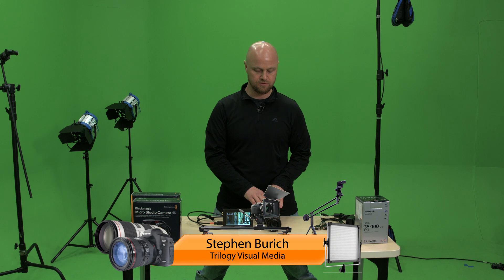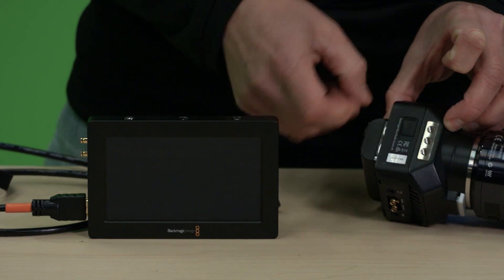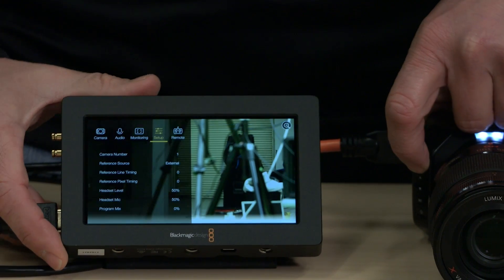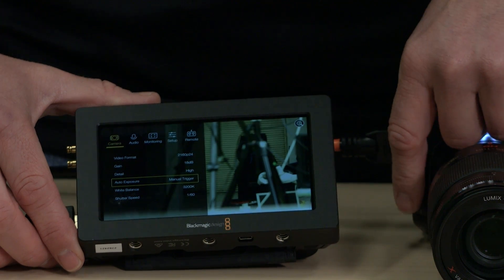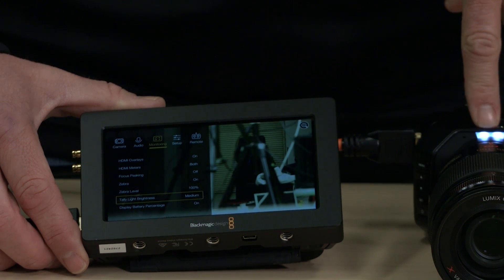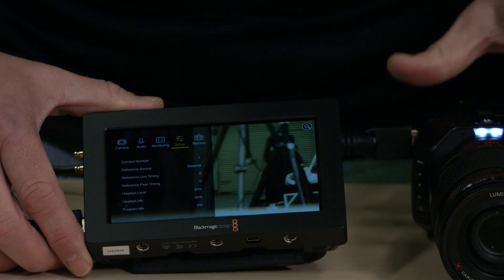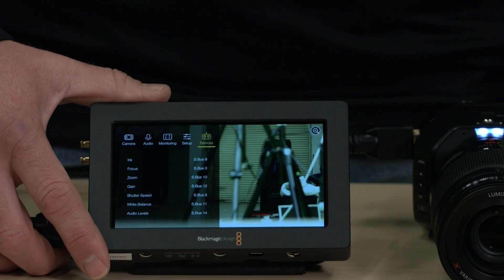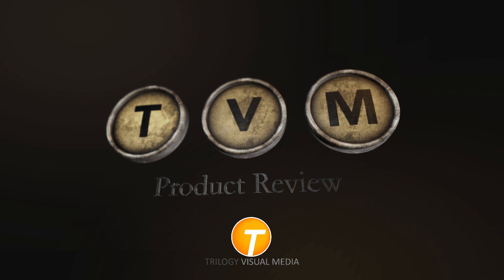Black Magic Micro Studio Camera 4K Menu Overview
The Blackmagic Micro Studio Camera 4K is an incredibly tiny Ultra HD studio camera that’s perfectly designed for live production. You get a full Ultra HD resolution camera that can be used in HD and Ultra HD video formats and it can be fully controlled from the switcher via the SDI control protocol. Micro Studio Camera 4K includes powerful features such as built in color corrector, talkback, tally indicator, PTZ control output, built in microphones, backup battery, an adaptable MFT lens mount and B4 lens control output. This means Micro Studio Camera 4K is a true studio camera that is dramatically better quality than the biggest and most expensive studio cameras used today.